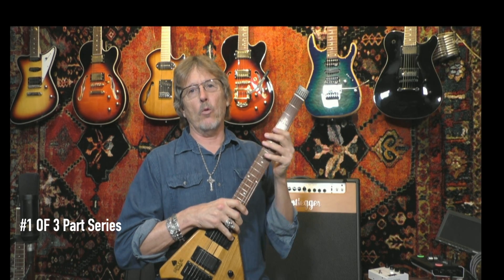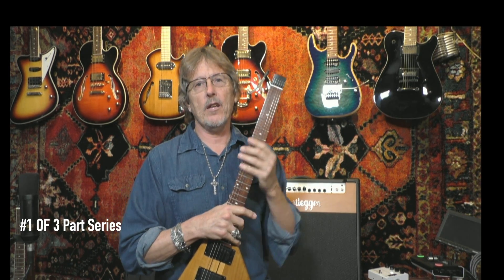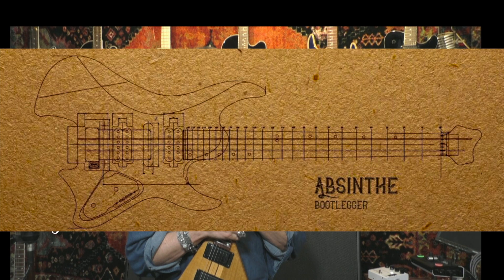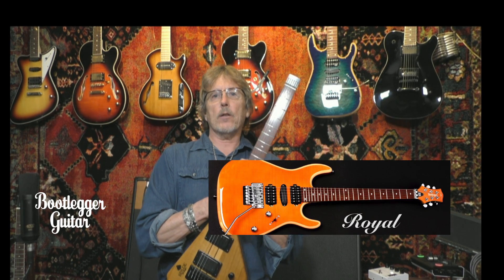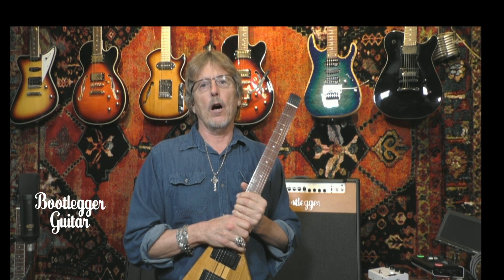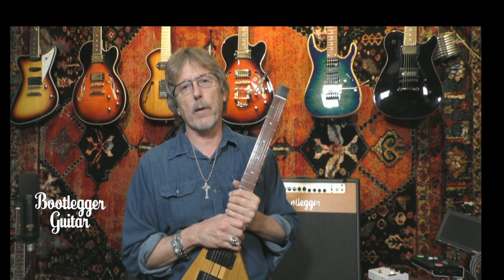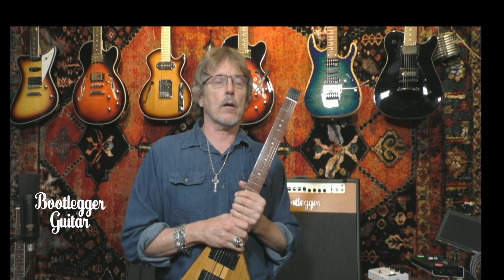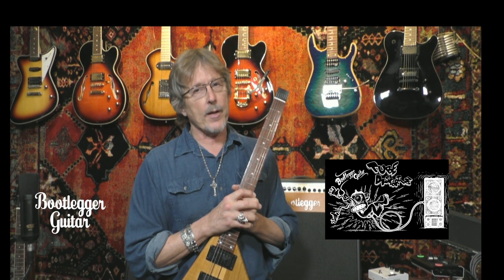Bootlegger Guitar 1 of 3 Who What Why is Bootlegger Guitar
Short videos 1 of 3 about all Bootlegger Guitar or, What the SHT is Bootlegger Guitar

We are a boutique guitar and amp company in Hermosa Beach California